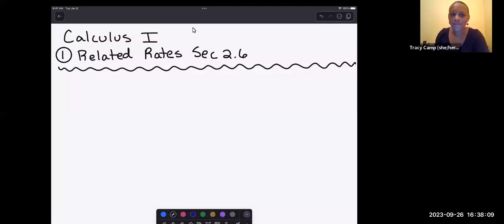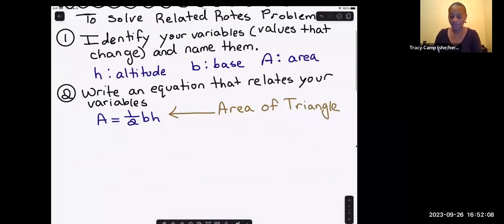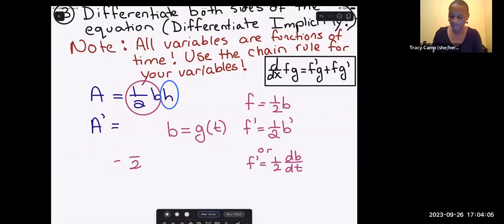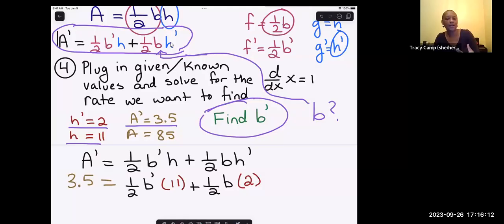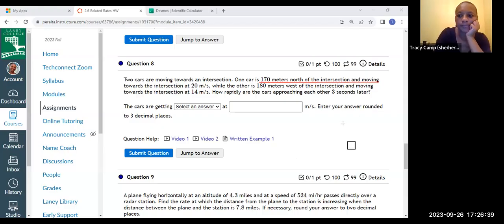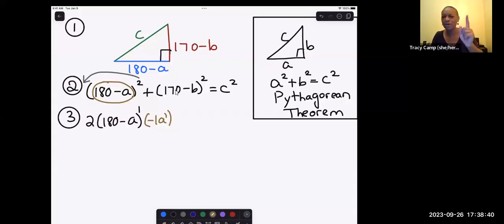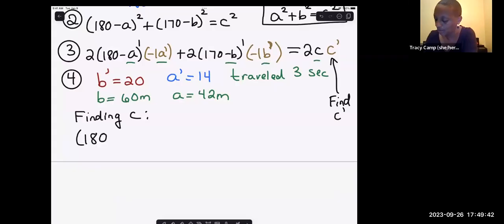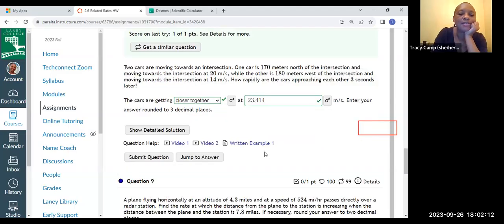Calculus I Section 2.6 74 min